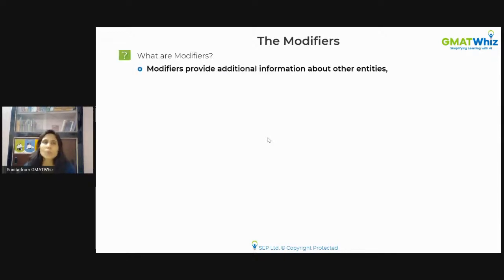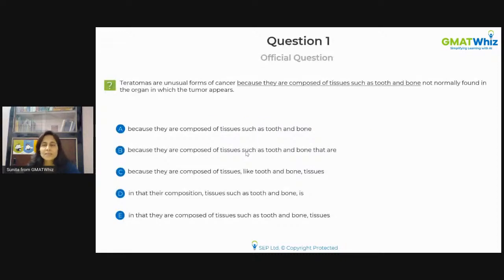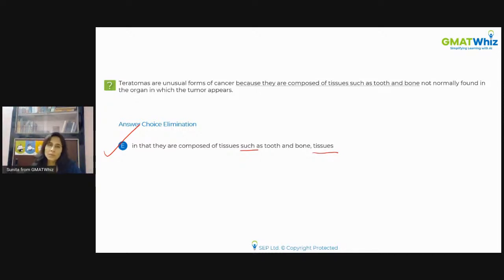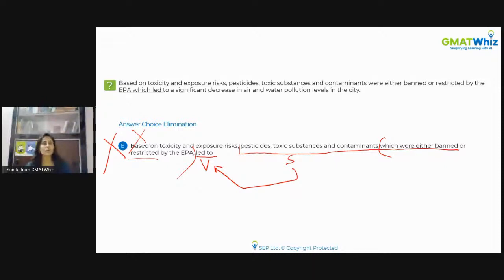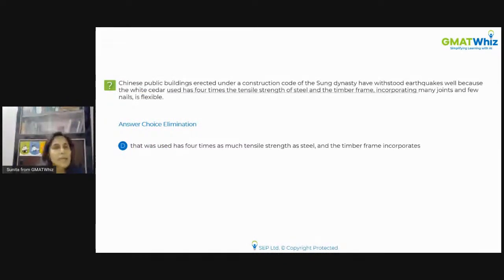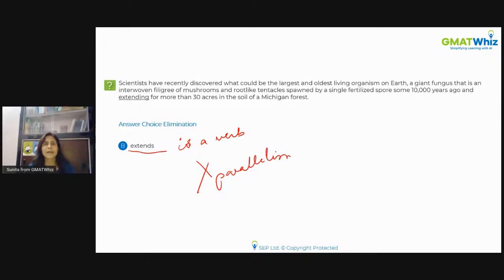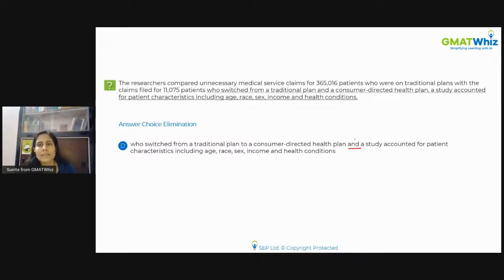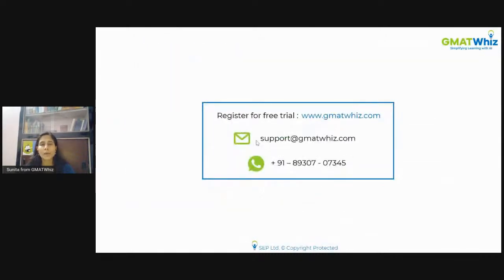Modifiers in GMAT SC – 7 Common Mistakes & How to avoid them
Modifier is the most commonly tested concept on GMAT SC. Learn how to follow a meaning driven approach to apply all the modifier related grammar rules easily on a sentence within 90 secs.